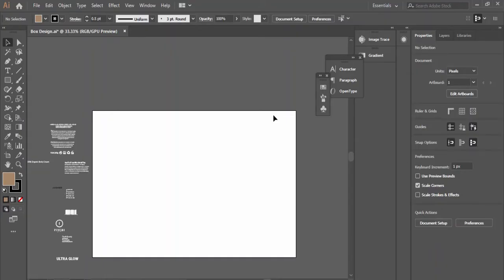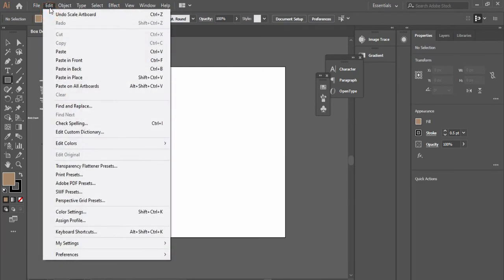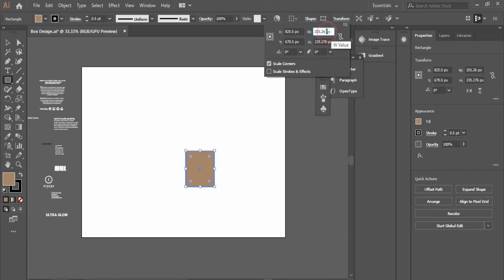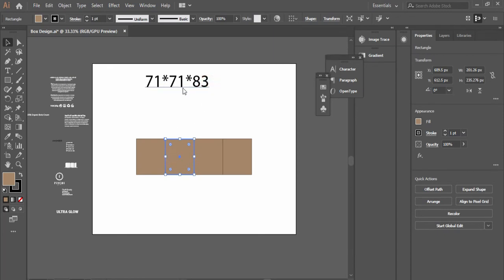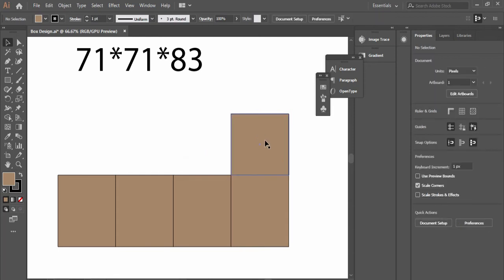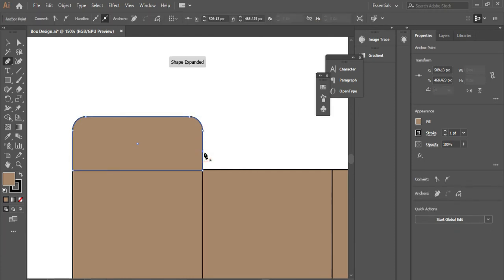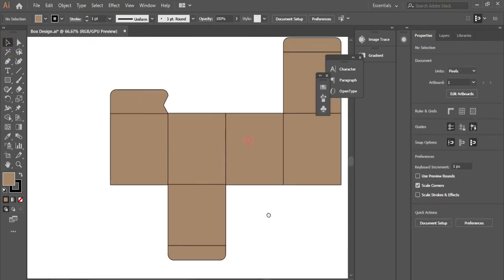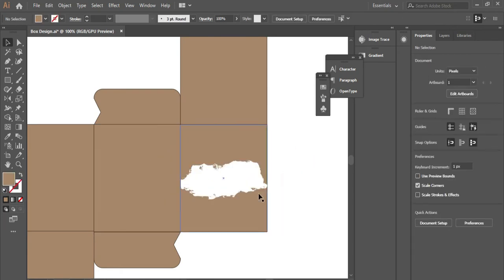Adobe Illustrator Box and Packaging Design | Bangla Tutorial 2020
In this tutorial, I am going to show you how to design a Product cover/box. Pls, see the video till the end for better understanding/learning. Thanks